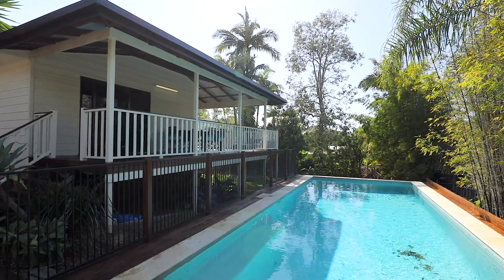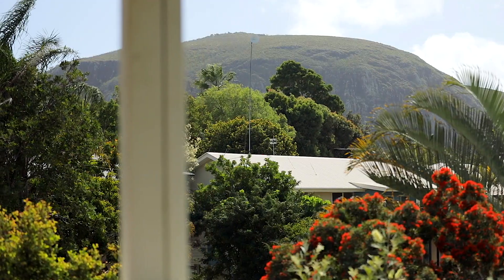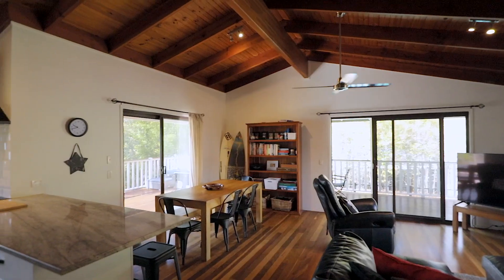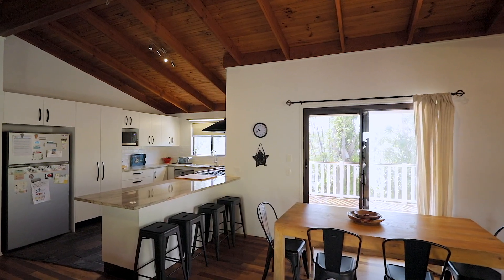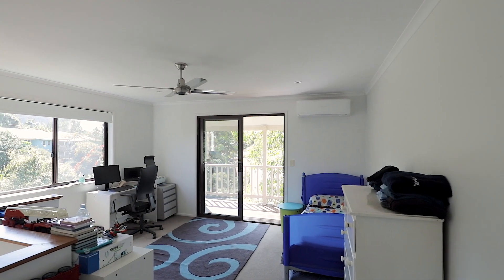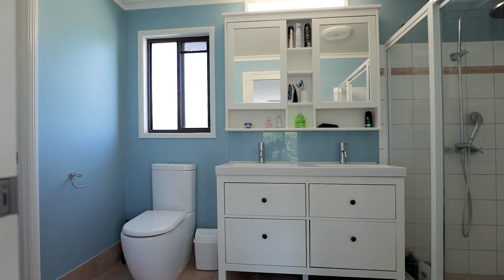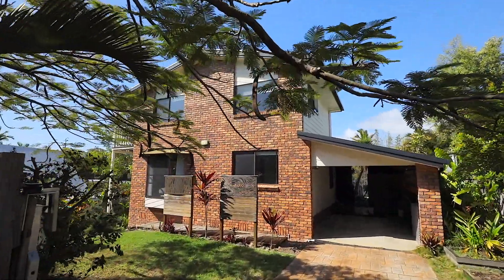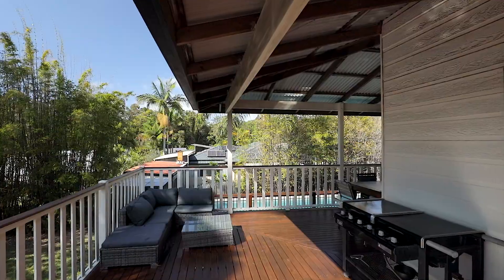10 Coorara Court, Mount Coolum